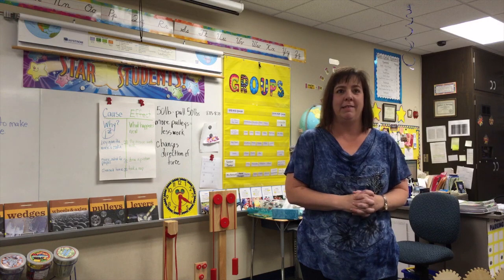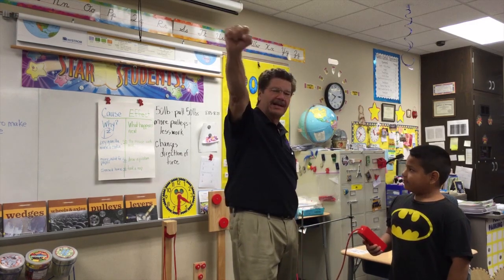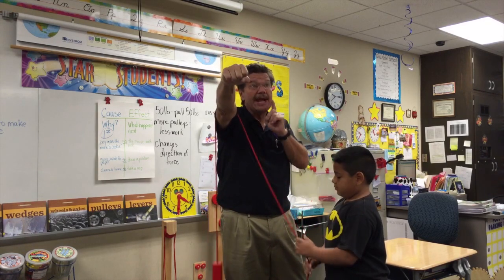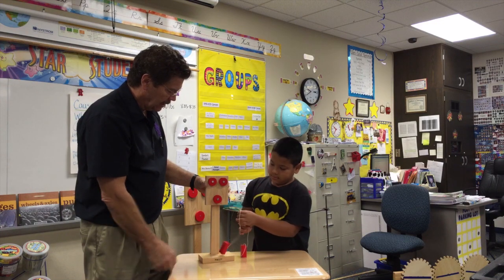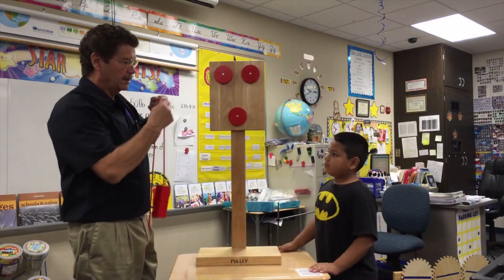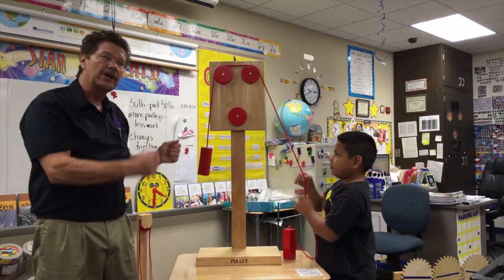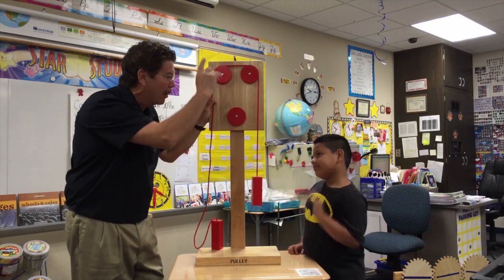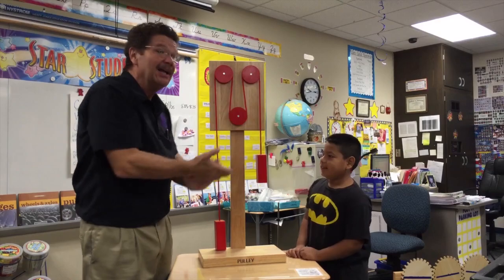Rick Crosslin Science - Simple Machine Pulley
Join me as we explore how a pulley is used to make work easier and to change the direction of the effort.  Students in Mrs. Bottorff's 3rd grade class at Chapel Glen Elementary used pulleys.